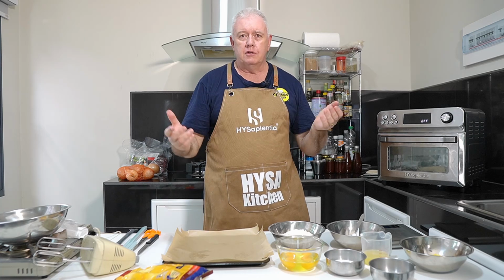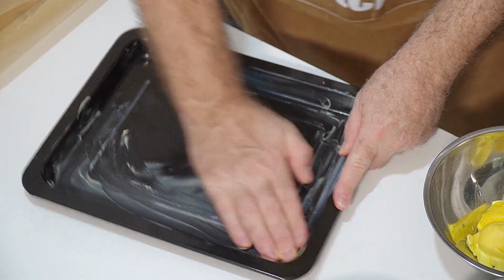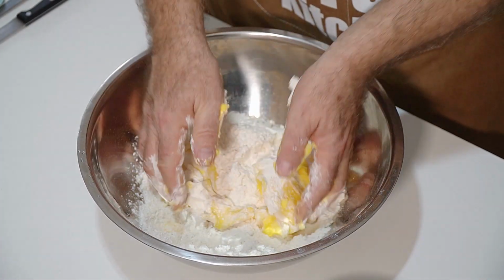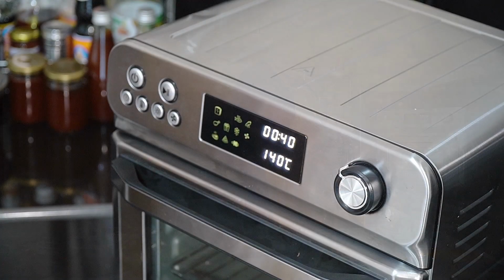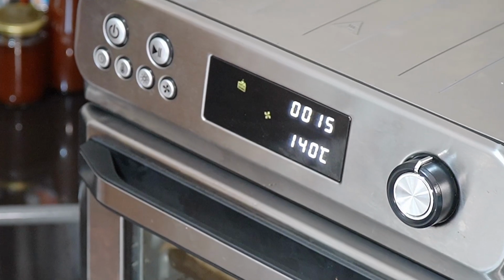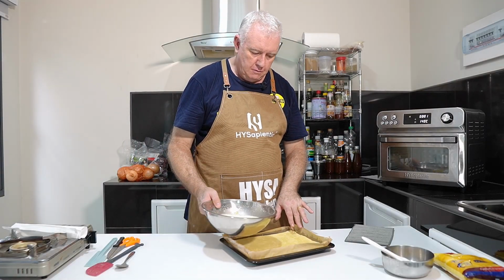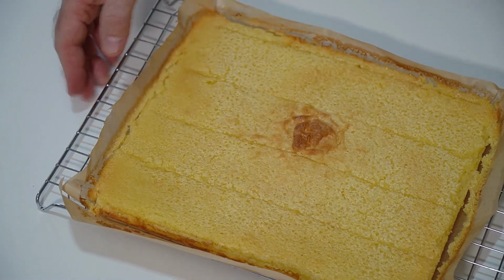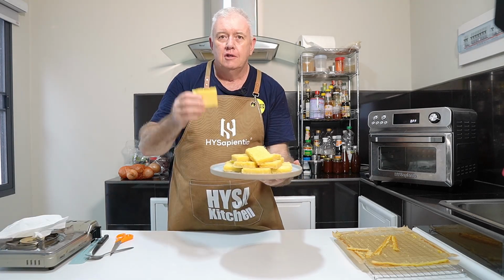The Lemon Bars That Made My Air Fryer Famous Overnight!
Dive into The Lemon Bars That Made My Air Fryer Famous Overnight! Zesty irresistible Lemon Bars! Bursting with tangy flavors, these bars are the perfect blend of sweet and tart. Whether you're craving a sunny afternoon treat or looking to impress at your next gathering, these Lemon Bars are sure to be a hit. Ready to zest up your Air Fryer? Let's get baking!
HYSapienta 24l air fryer

NOTE there is a typo on the video “No IS Hasn’t and will find out”   -     It, not Is

👇 RECIPE BELOW

Lemon Bars

Ingredients:

300g all-purpose flour
150g sugar
225g butter, softened
4 eggs medium
300g sugar
100ml lemon juice
1 tsp baking powder
25g all-purpose flour

5 Wheel Pastry Cutter, Stainless Pizza Slicer, Expandable Pizza Slicer Multi-Round Pastry Knife Baking Cutter Roller Cookie Dough Cutter Divider

16mm F1.4 lens
18-105 F4 lens
Action camera

PRIVACY POLICY and FULL DISCLOSURE: Rik is a participant in the Amazon Services LLC Associates Program (UK) DISCLAIMER: The product links in this video description contain affiliate links, which means that if you click on one of the product links, I’ll receive a small commission if you purchase. This helps with my channel and allows me to continue to make videos. Thank you for your support.